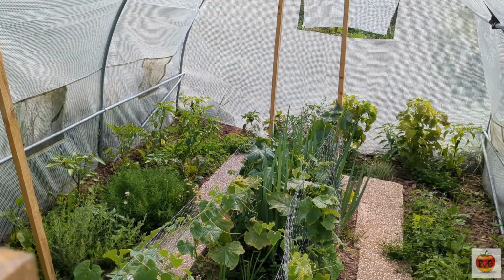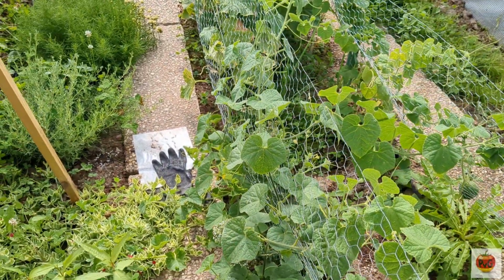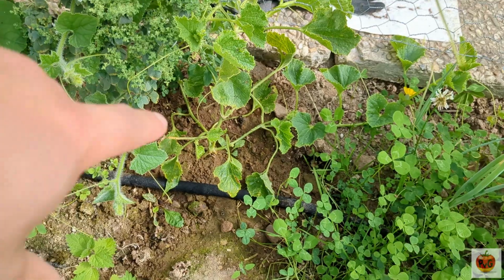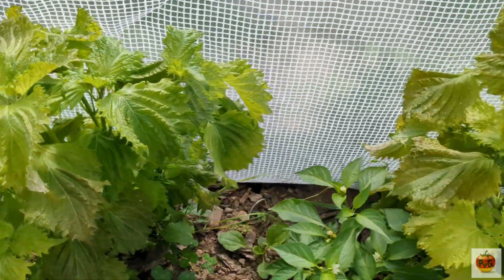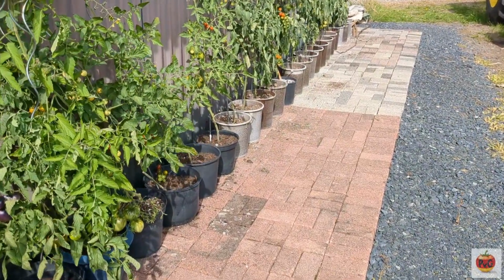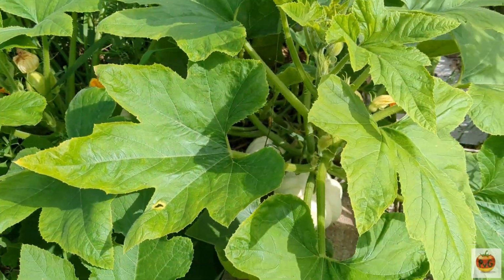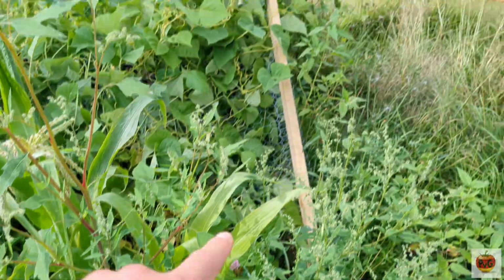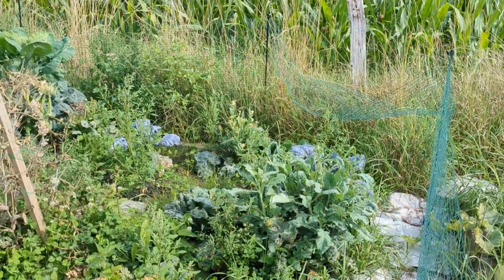Successes & Failures: Exotic Veggies in My German Garden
I'm always looking for exotic asnd unusual veggies and fruits to grow here in Germany. This Season has been mixed so far. In this video I'll tour my Garden looking at the different plants and seeing if they grew well or not.